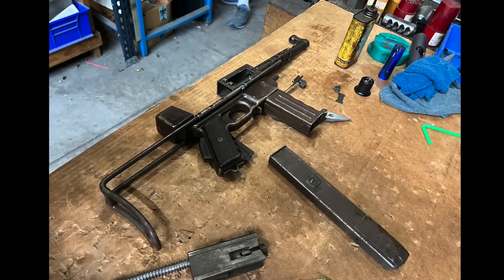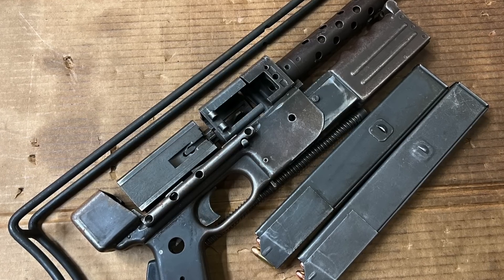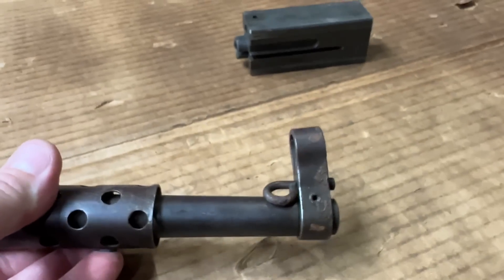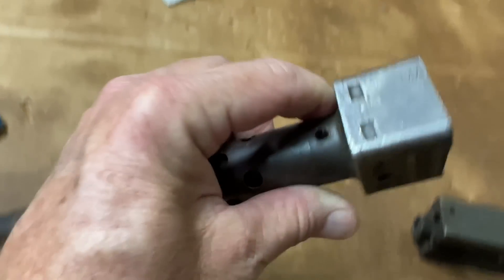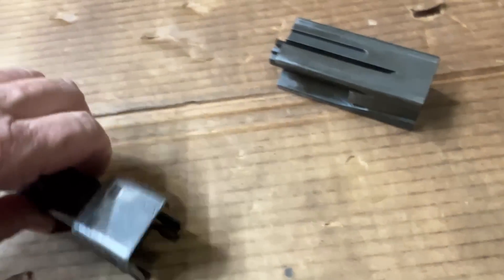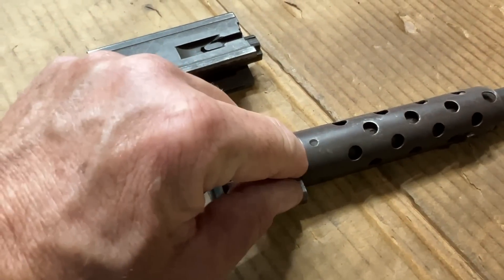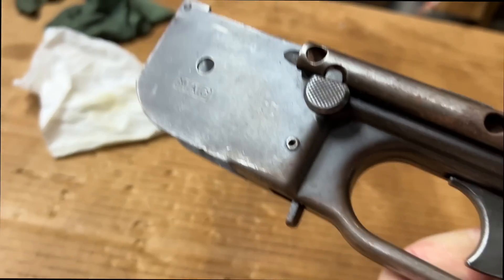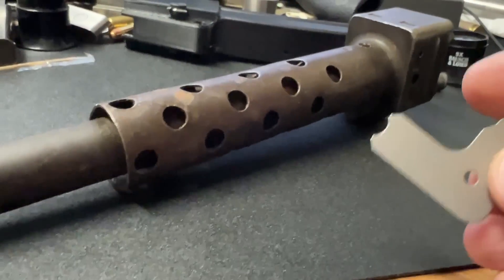MAT-49 Parts Kit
This is Part 1 of a video that will (eventually) end in a fully-restored, firing submachine gun, just as God (in the form of a bunch of French guys) intended! As a gun designer/builder/manufacturer, there aren't too many things more important to building your knowledge and gaining experience than figuring out how to put chopped-up parts kits back together. Watch and see how I do it...